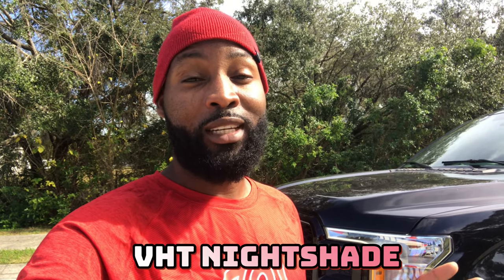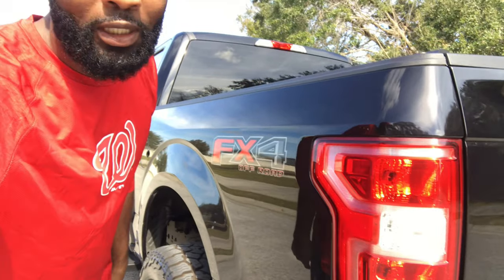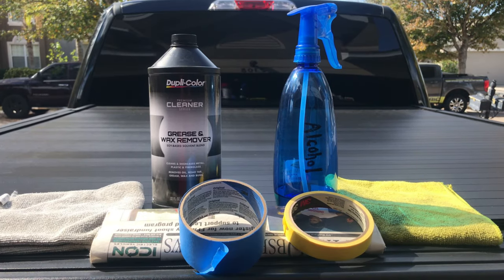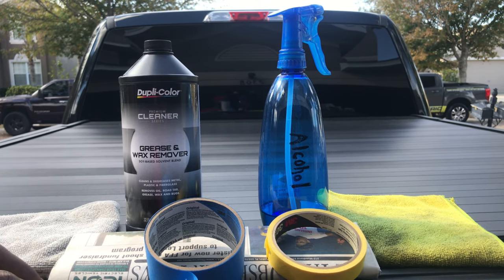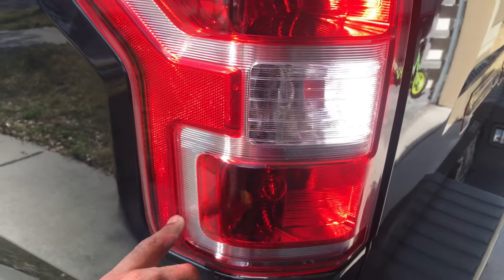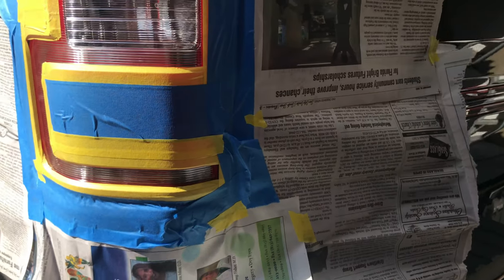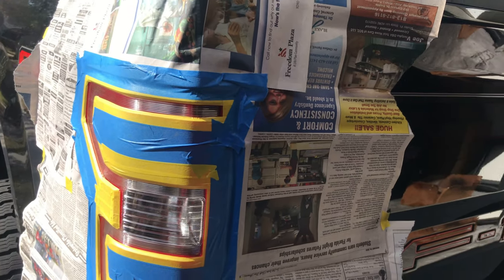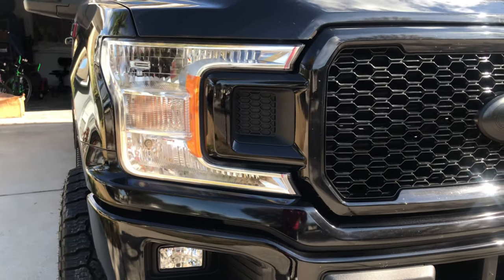Liquid Tail Light Tint From a Spray Can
In this video I wanted to share with you all on how to get creative with this liquid film tint called VHT Nightshade. This tint can give you that custom look that you desire, it can also complete the look of any vehicle giving leaving you to be amazed at the turnout. It doesn't take much when customizing a vehicle and you don't ever wanna customize too much. Thanks for checking out this video and I hope to see you in the comments

All products used can be found in your local automotive shops
Dupli-Color Grease & Wax Remover
99% Isopropyl Alcohol
Yellow 3M 301+ Masking Tape
Scotch Blue Original Tape - 36mm
Microfiber Towels